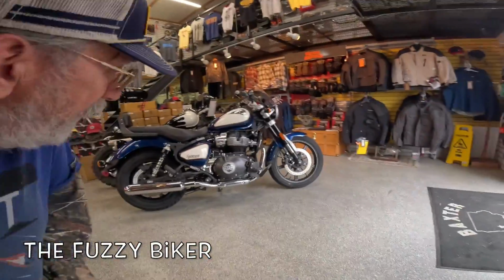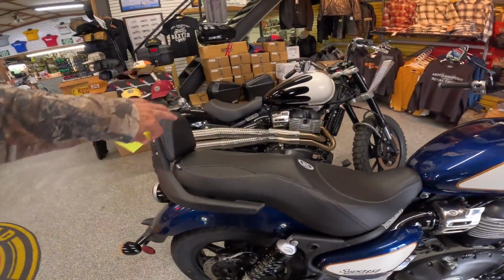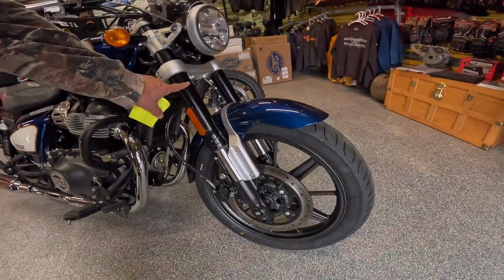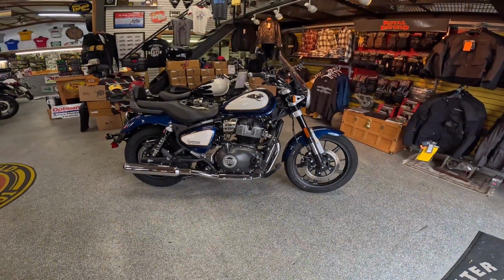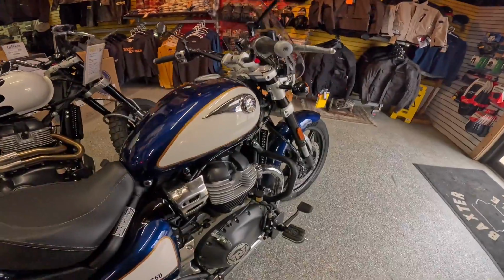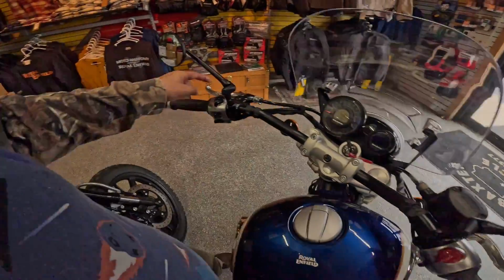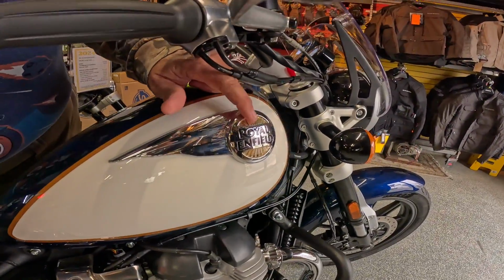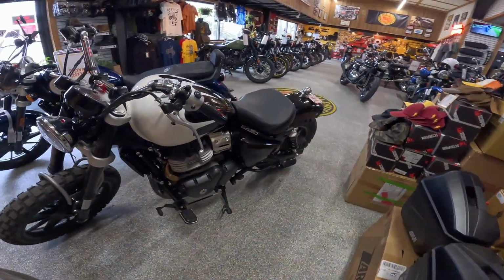Beautiful Royal Enfield Super Meteor in Blue - Wahoo!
Possibly my favorite color RE Super Meteor this year. Life is good. Wahoo!
Baxtercycle.com does ship motorcycles to most states.